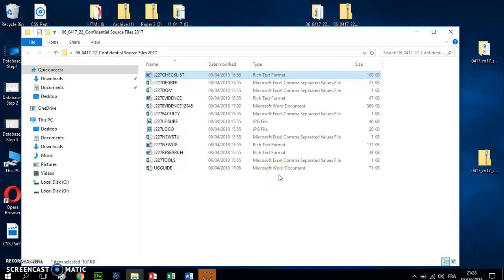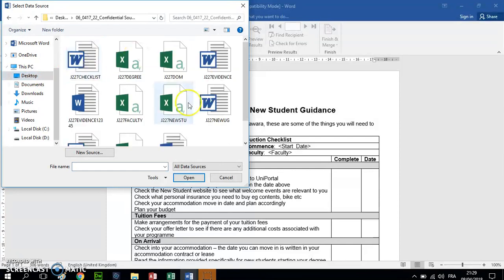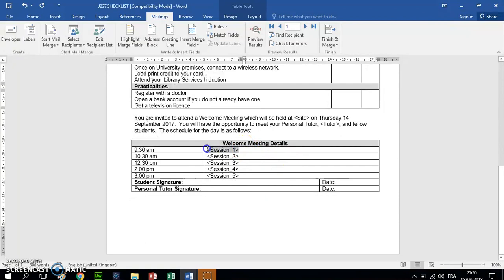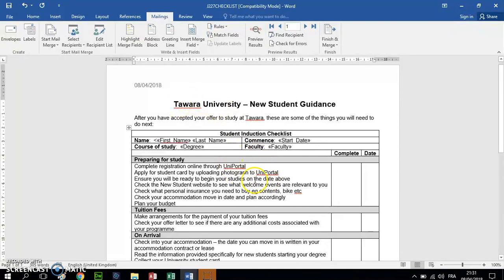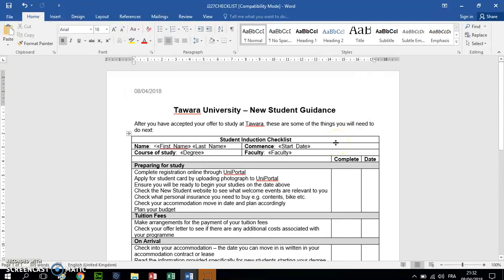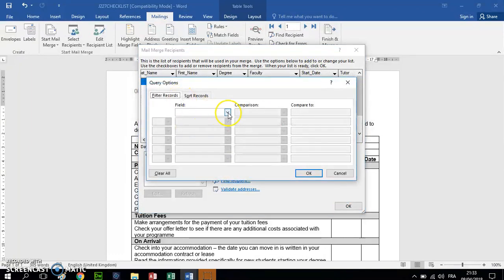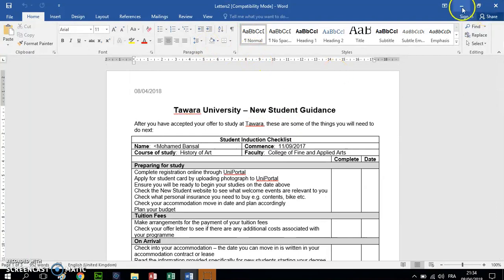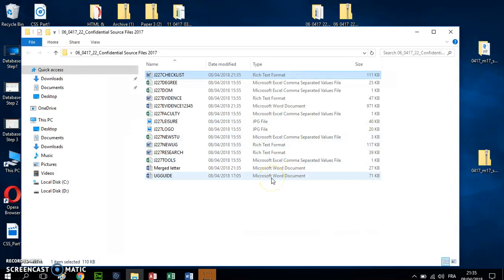IGCSE Paper 2 Tutorial 6